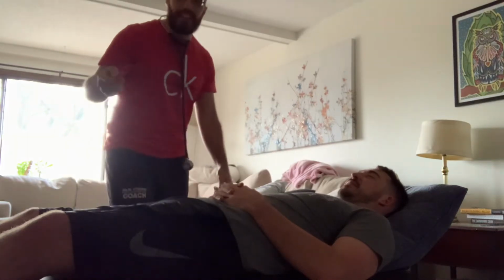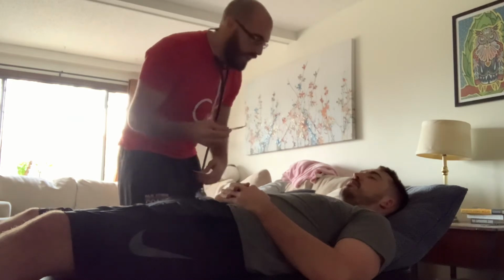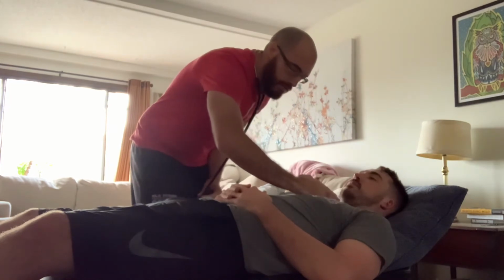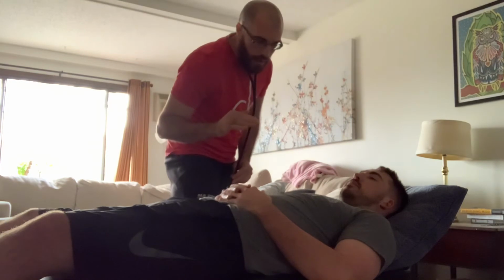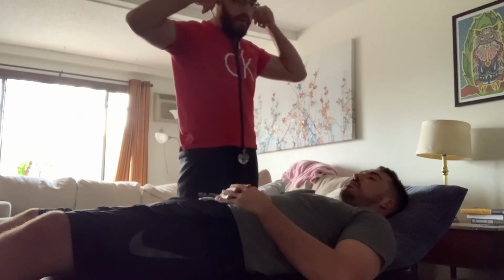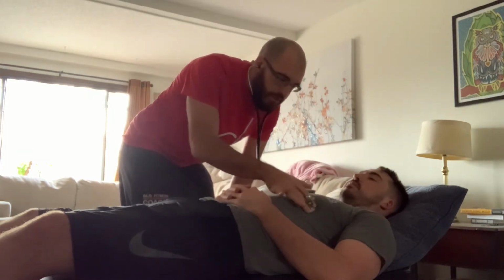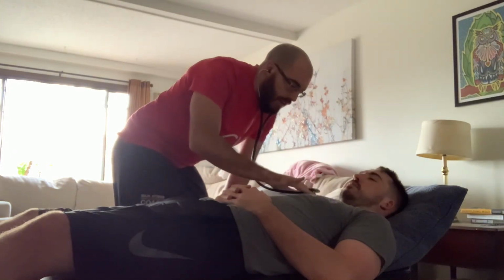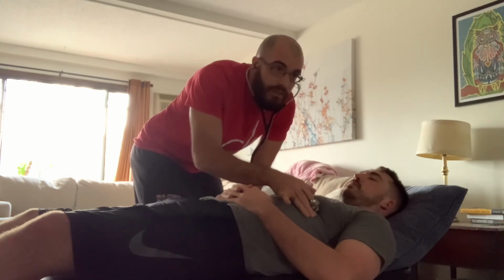Heart exam flow